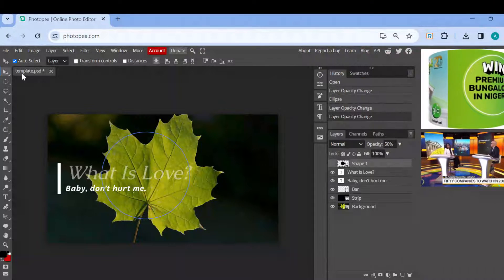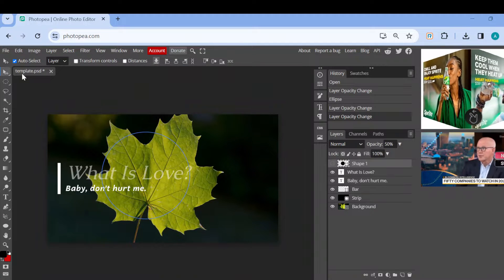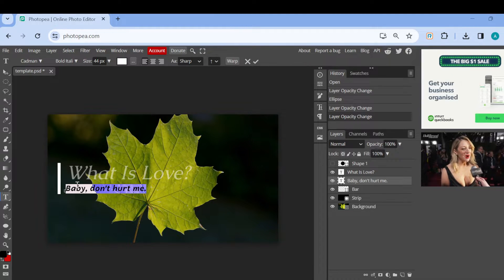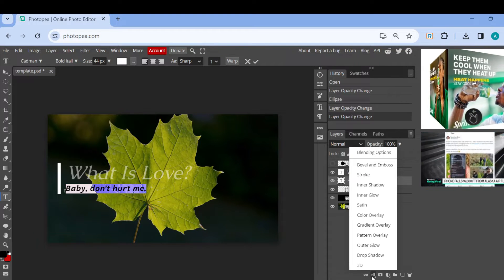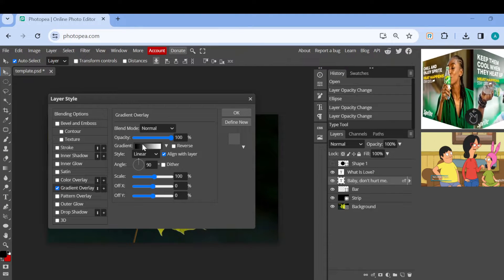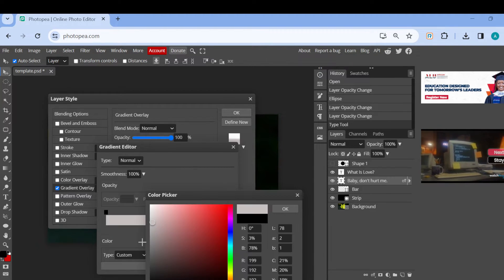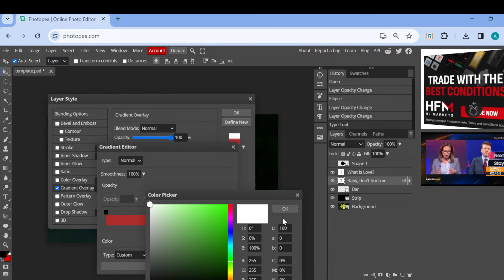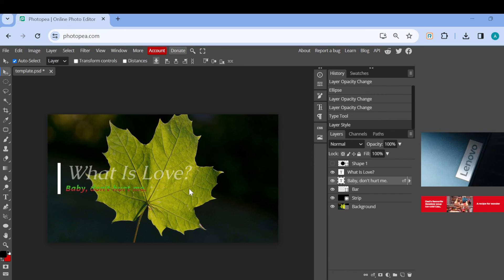How To Make Text Gradient In Photopea (Easiest Way)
Today we talk about How To Make Text Gradient In Photopea, so stay until the end of the video to see the full explanation.